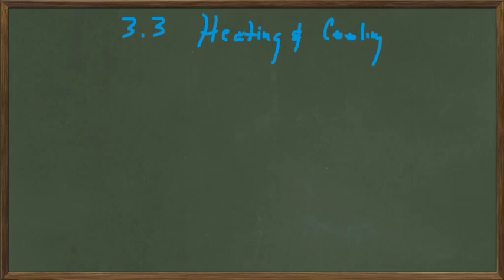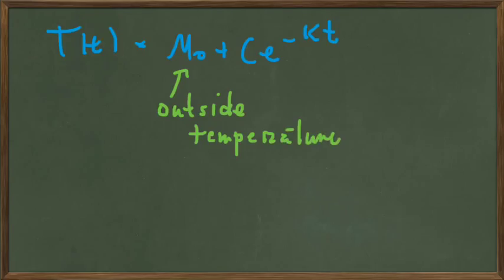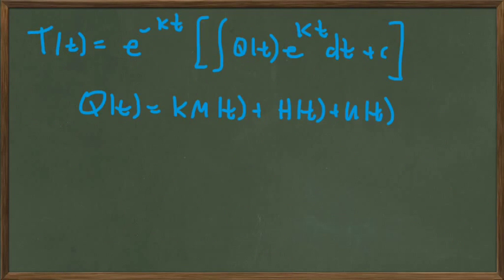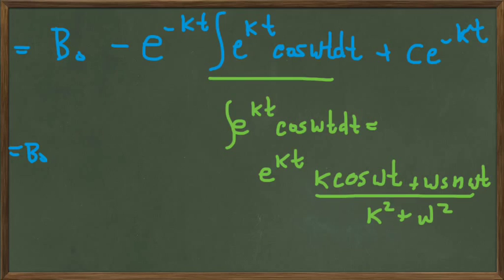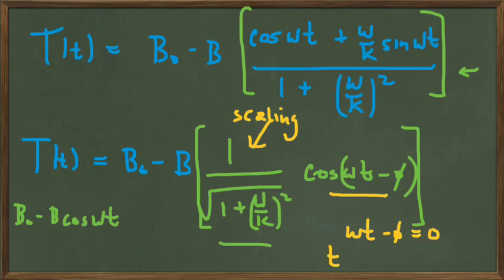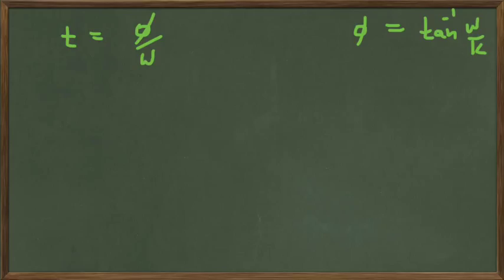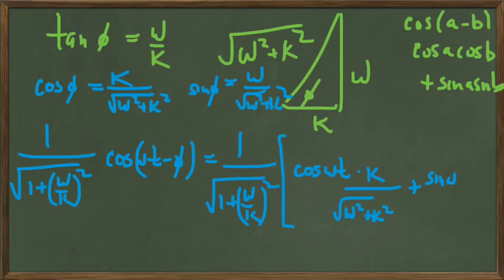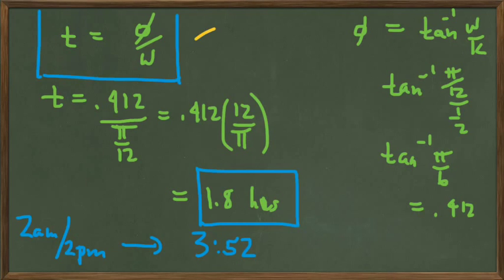3.3 Heating and Cooling - of Buildings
3.3 Heating and Cooling - of Buildings